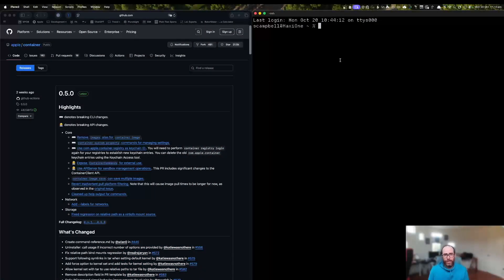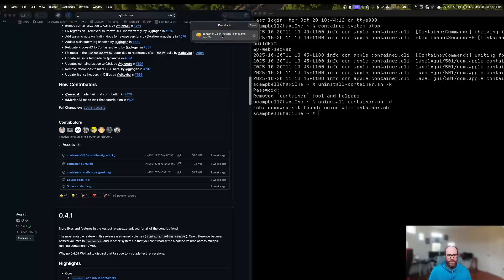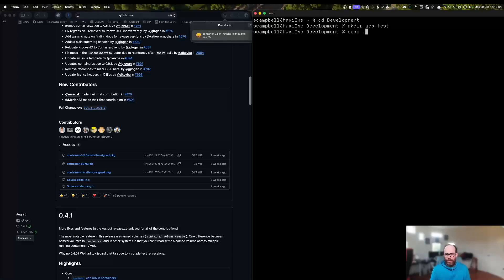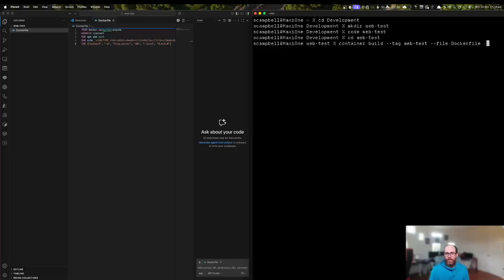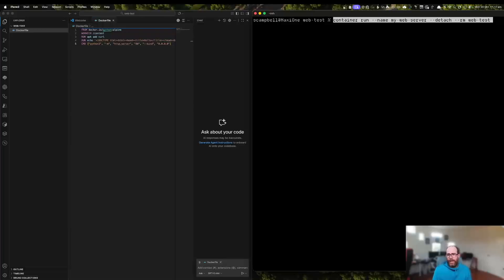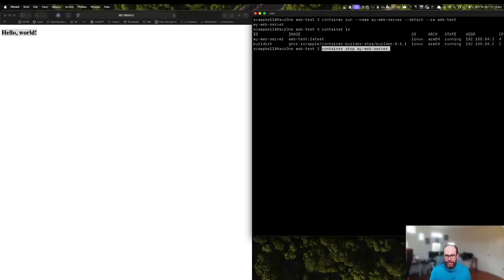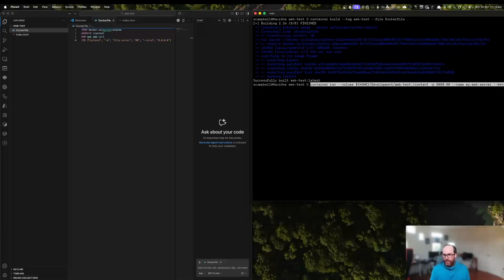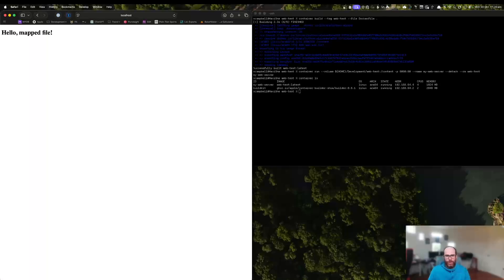Introduction to Apple Container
We take a look at the new Apple Container CLI tool and see how it builds the foundation for a very interesting workflow for development on macOS in the future.